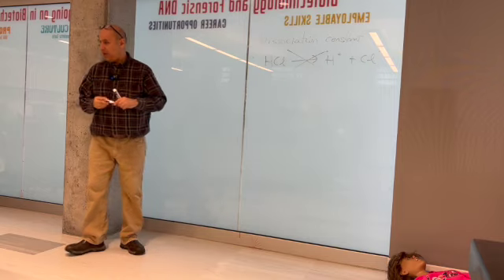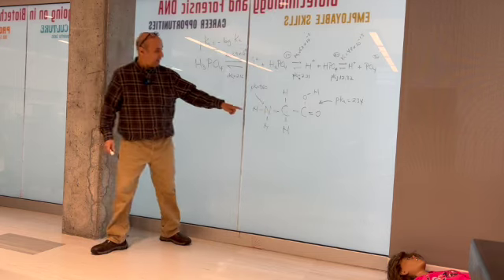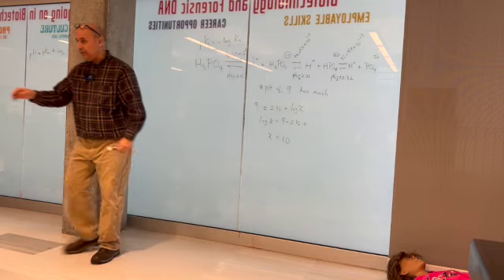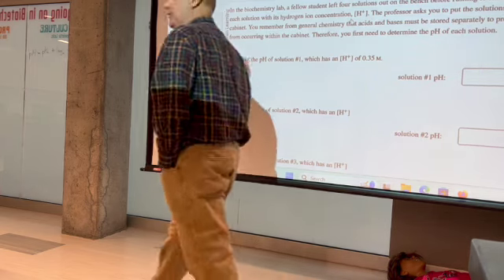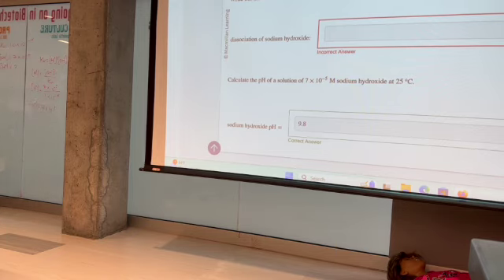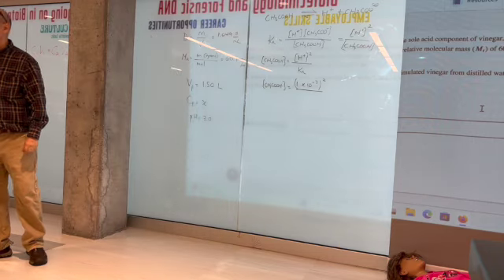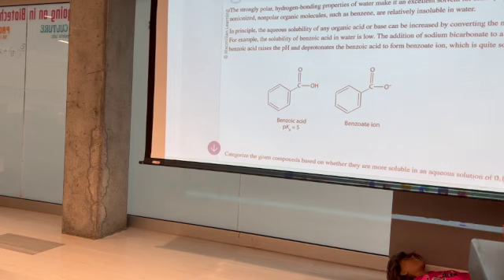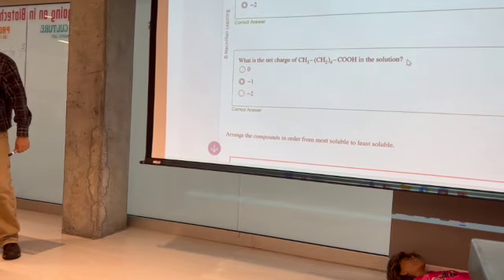CHM 225 HH Equation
A lecture that covers dissociation constants of weak acids and the Henderson-Hasselbalch equation.